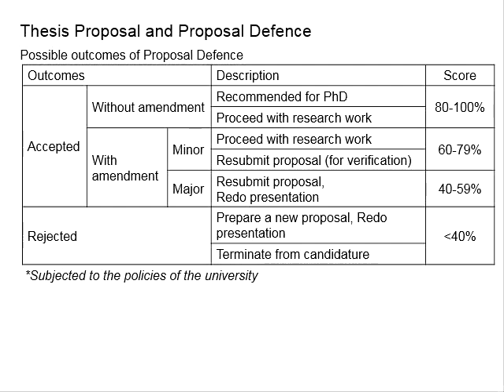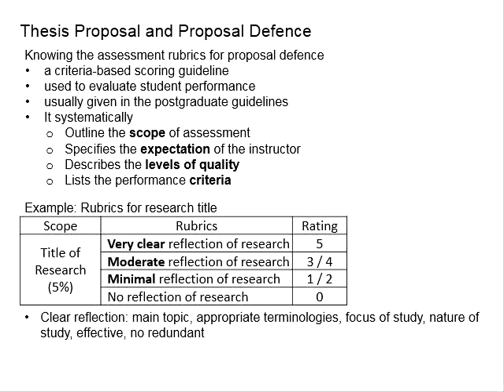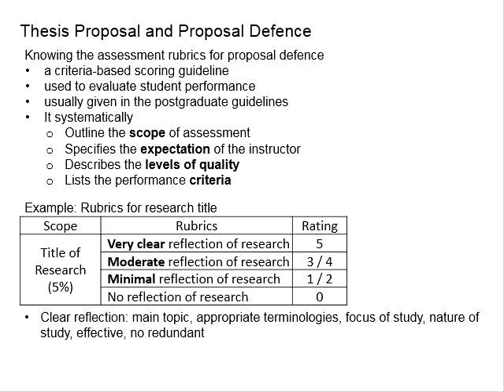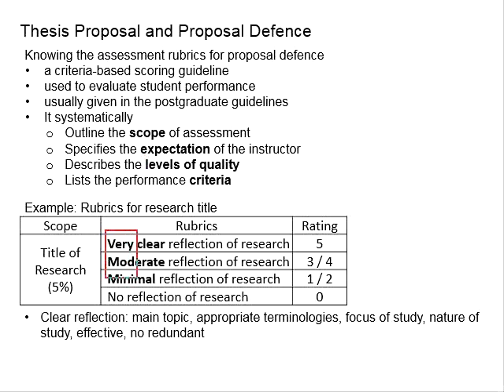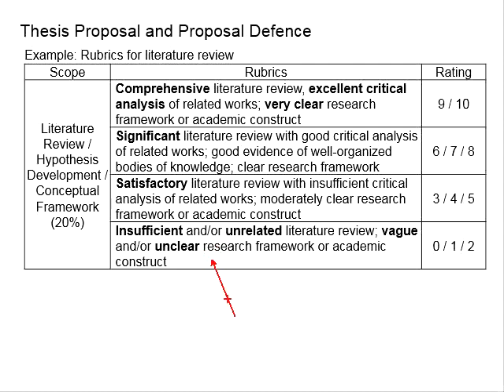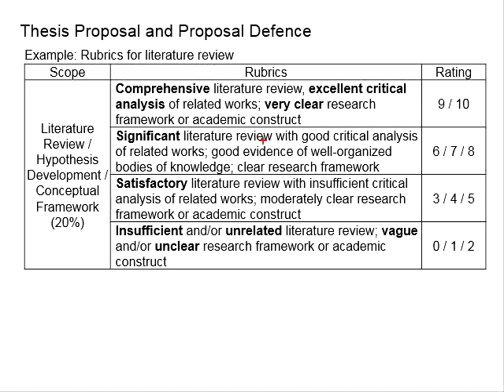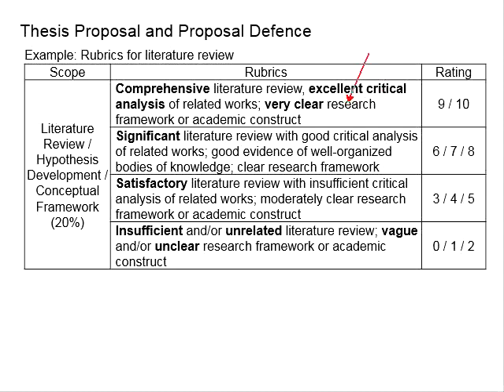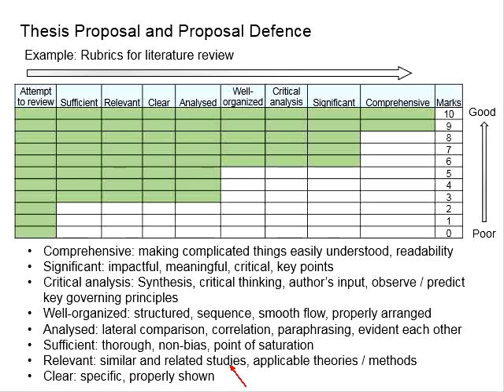7.9 Evaluation for thesis proposal and proposal defence